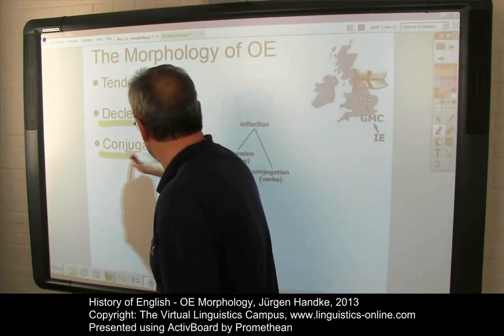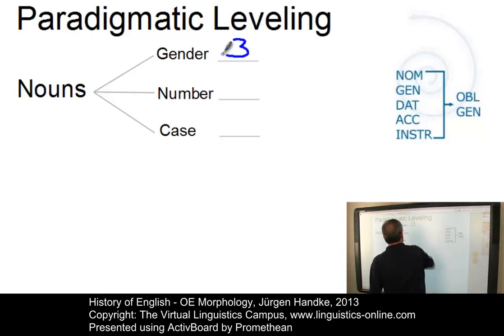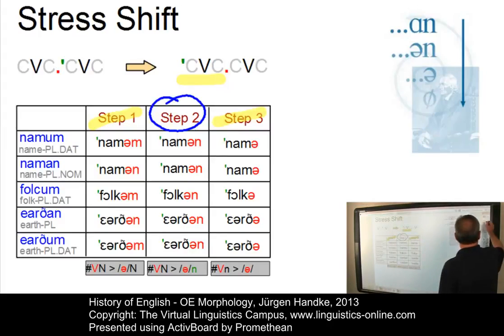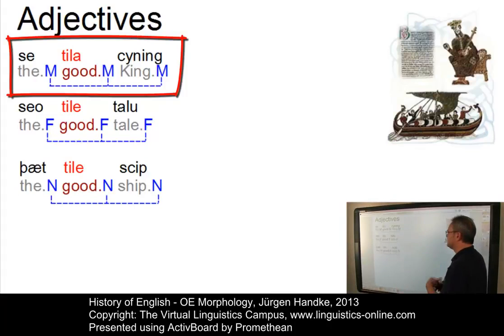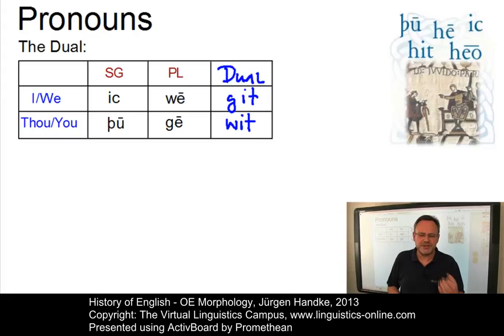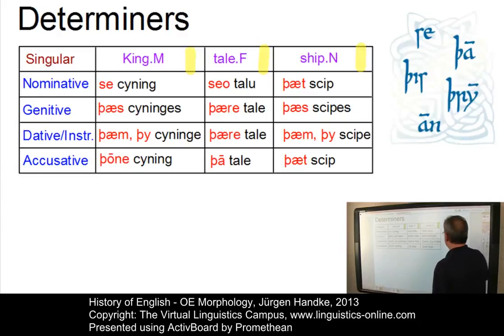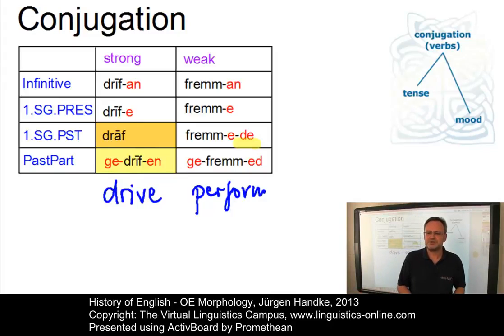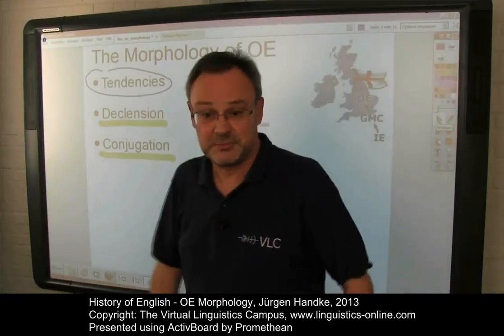OLD ENGLISH HISTORY!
A Mini lecture on the History of the English language.

Hey guys! Very special thanks to Cefin from Leornende Eald Englisc who was kind enough to collaborate with me on this video about the Old English language!

450-1066 Old English (or Anglo-Saxon) Period : Old English literature or Anglo-Saxon literature encompasses literature written in Old English, in Anglo-Saxon England from the 7th century to.